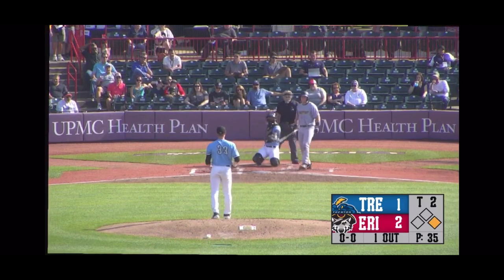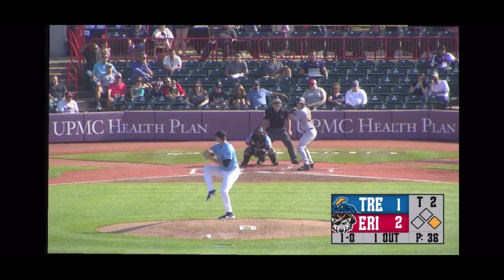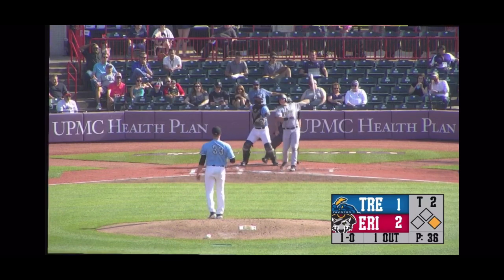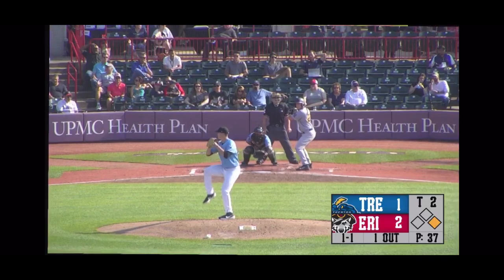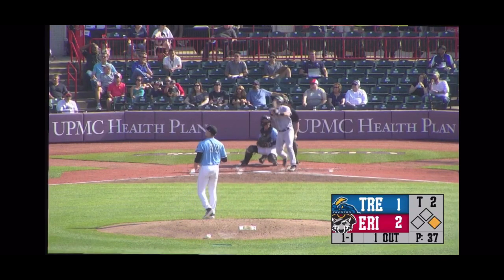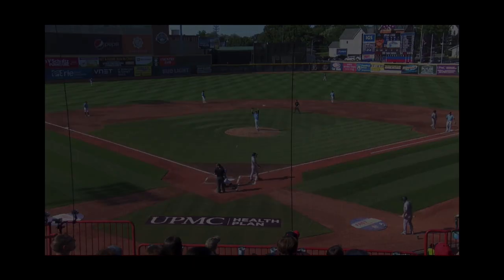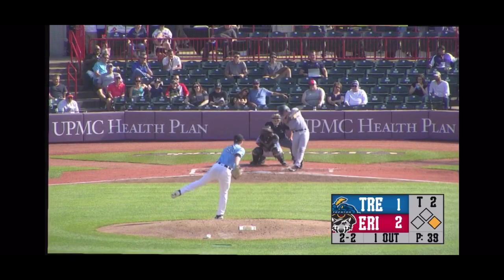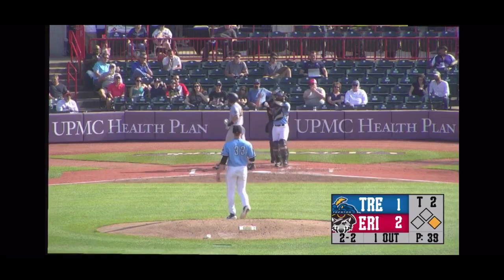Detroit Tigers LHP Prospect Tarik Skubal - Fastballs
This is a collection of Tarik Skubal fastballs from his game against the Trenton Thunder on July 25, 2019. It was Skubal's worst Double-A outing of the season -- 3.1 IP, 8H, 5ER, BB, 6K -- but the home plate umpire had a pretty awful game, too.